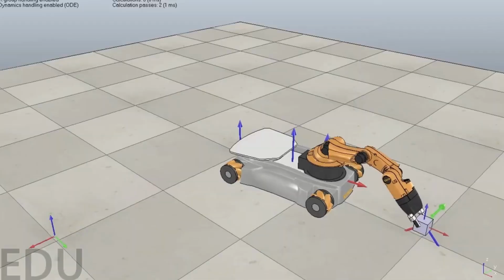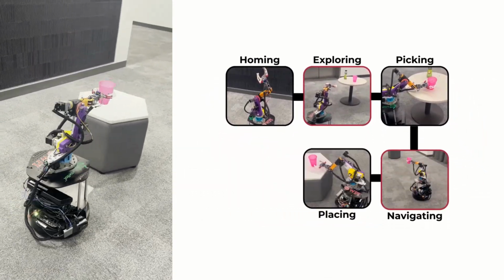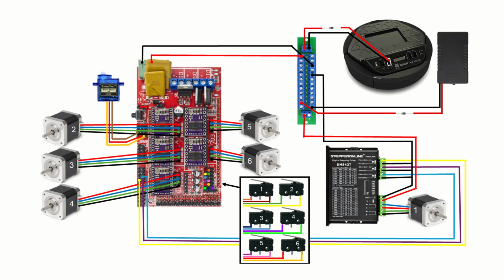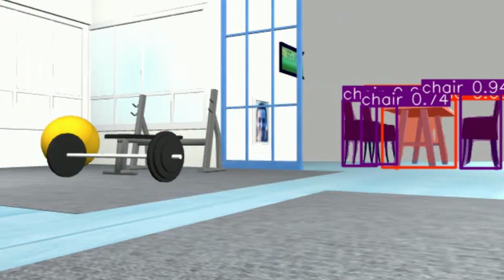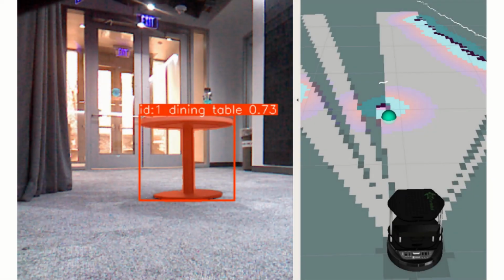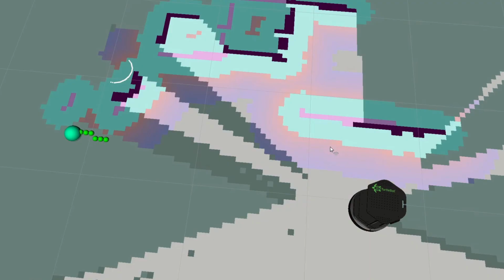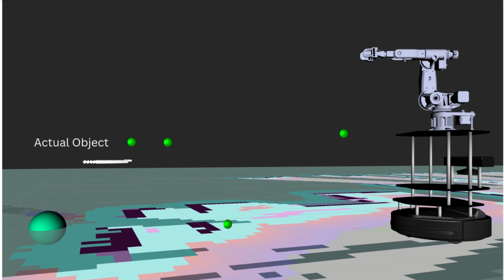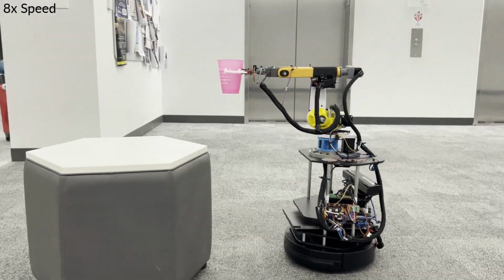General Robotic Assistant for Common Errands: GRACE || 2025 WPI MQP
Mobile manipulation enables robots to perform complex tasks using a mobile base and one or more manipulators. The TurtleBot2 is an open-source mobile base platform that uses a RGB-D camera for exploration and navigation. Our project, GRACE, is a mobile manipulator that adds a 3D-printed 6-DOF arm to the TurtleBot2 to perform common household errands. Our work equips GRACE with software for simultaneous localization and mapping (SLAM), perception of semantic objects using YOLO object detection, and a vision-guided pick-and-place arm with custom motion planning and control. GRACE navigates unknown environments, searches for a target object, picks up the object, and navigates to a semantic goal location to place the object.

This project was completed as a Major Qualifying Project at Worcester Polytechnic Institute in the 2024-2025 school year.

Students:
Brent Weiffenbach (RBE)
Alexander Beck (CS)
Gwenaelle DeLeo (RBE/MME)

Advisors:
Jing Xiao (RBE/CS)
Constantinos Chamzas (RBE)
Reza Ebadi (MME)

Music used in the video:
Finale - The Second Dan 二段